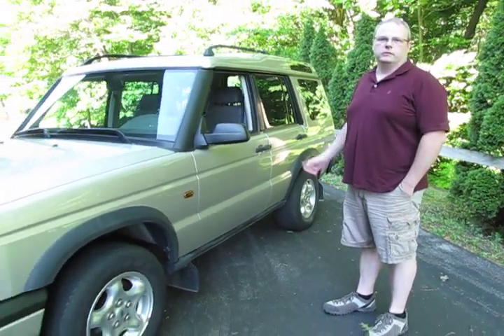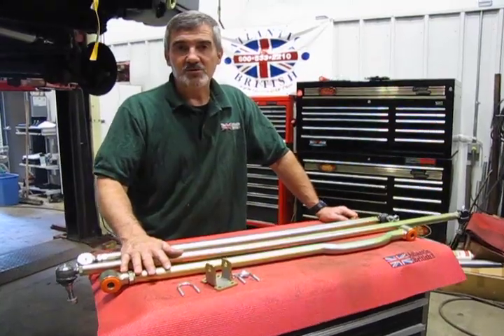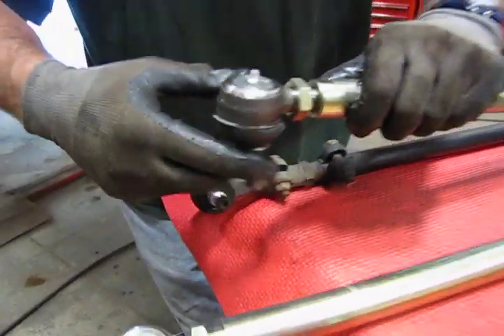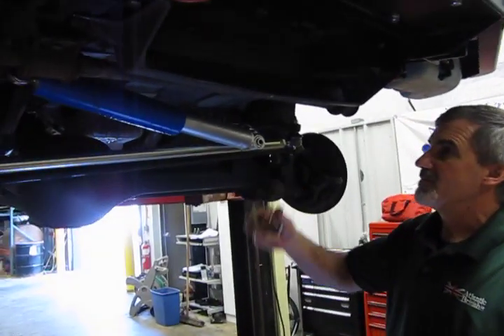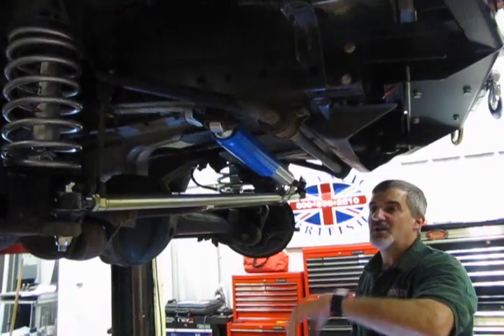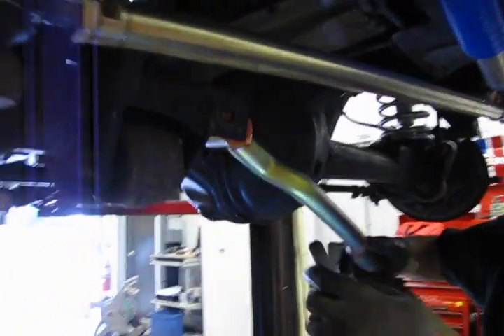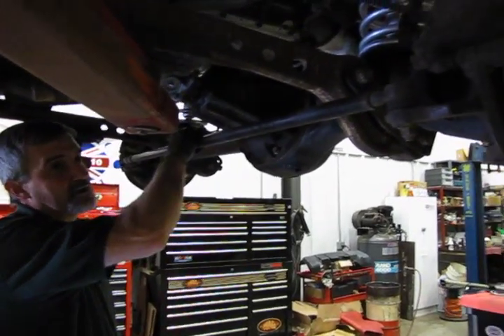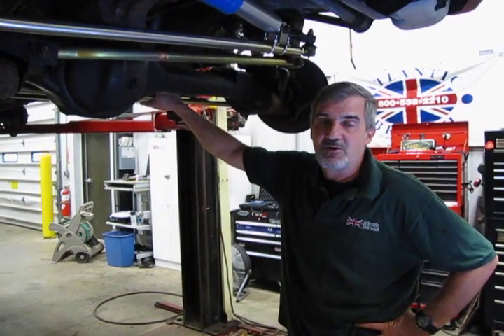Strengthen Underneath Steering Components On Your Discovery 2 For Off Roading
Outfitting a Land Rover Discovery Series II for Off-Road / Part Five (Extra)

If you're thinking of off-roading, you'll need to reinforce your steering components to take it to the trail.

Install Panhard and Steering Rods: Nowadays you can find a good used and affordable Discovery Series II for $3,500-5K. Add another $3K-5K and you can outfit your D2 for off-road in no time.

Watch Doug, our Land Rover Master Technician, in Part Five (Extra) of our video how-to series, as he removes and replaces the standard panhard rod and steering rod assemblies on our project D2.

Doug then upgrades with and installs Terrafirma all-steel, heavy-duty models, designed to withstand the stresses of off-roading.

0:10 Intro to Discovery 2 Project
1:13 Adding protection to underside steering components
2:52 Steering rod
7:07 Steering damper
10:21 Panhard rod
14:19 Back steering rod / drag link
17:17 Take to an alignment shop
17:28 Ordering information

Parts List:
Terrafirma Track Rod And Drag Link Assembly For Land Rover Discovery Series II

Terrafirma Panhard Rod Assembly, Adjustable, For Land Rover D2, 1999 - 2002

Terrafirma Panhard Rod Assembly, Adjustable, For Land Rover D2, 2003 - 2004

For more how-to videos on the Discovery Series II and other Land Rover vehicles